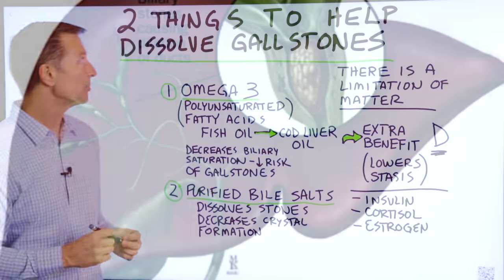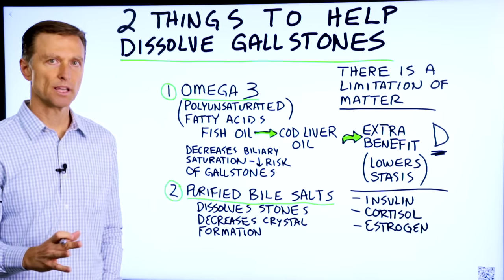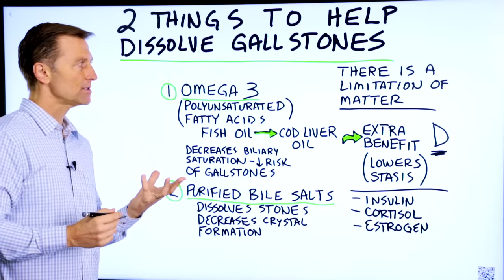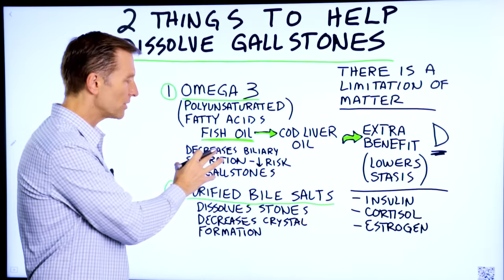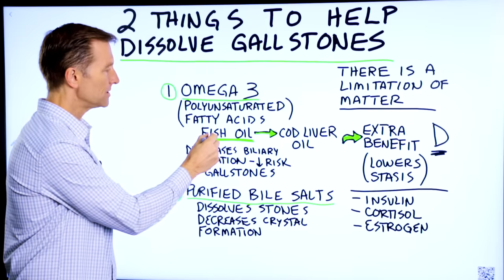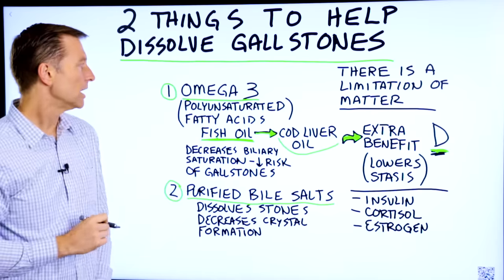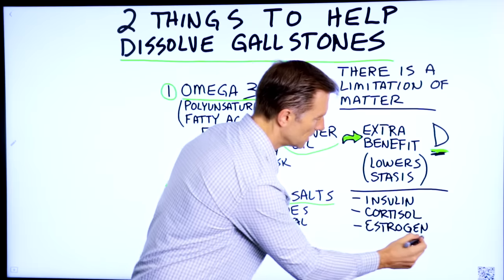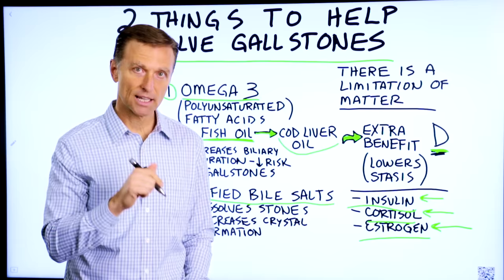Do This to Help Dissolve Gallstones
Could these simple remedies help dissolve gallstones? Learn more.

Timestamps
0:00 How to help dissolve gallstones
0:28 What causes gallstones?
1:00 Two natural gallstone remedies
2:08 What can increase your risk of gallstones?

Today we’re going to talk about two things that can help dissolve gallstones. If you just have one or two stones, you may want to consider giving these natural remedies for gallstones a try.

Gallstones are caused by supersaturated cholesterol with a bile deficiency. It’s not a high level of cholesterol that causes gallstones. Instead, it’s a superconcentrated amount of cholesterol with a lack of bile salts. Bile salts can help keep the cholesterol from saturating and forming crystals.

2 things to help dissolve gallstones:

1. Omega-3 fatty acids
(Polyunsaturated fatty acids)
Fish oils can help decrease biliary saturation of cholesterol, and therefore decrease the risk of gallstones. Cod liver oil may be the best option because it also has vitamin A and vitamin D.

2. Purified bile salts
Your body makes bile salts. You can also get bile salts in supplement form. Bile salts can potentially dissolve stones and decrease crystal formation.

These things in high amounts can potentially increase your risk of getting gallstones:

1. Insulin
Remedy: Cut down your carbs

2. Cortisol
Remedy: Cut down your stress

3. Estrogen
Remedy: Handle any type of estrogen dominance situation